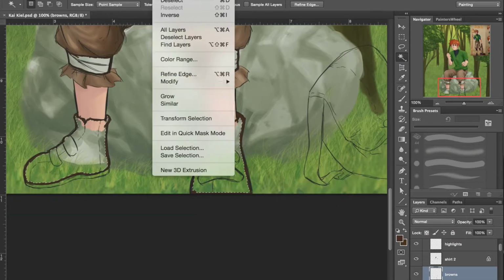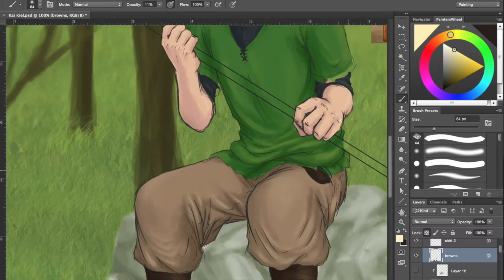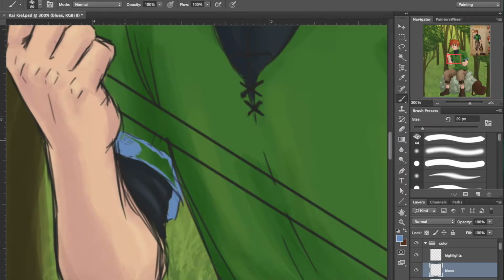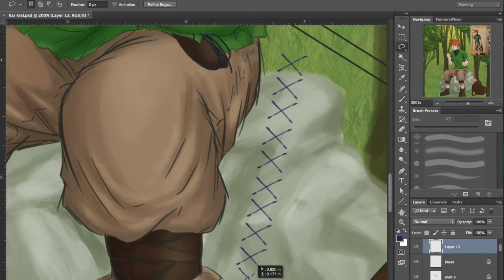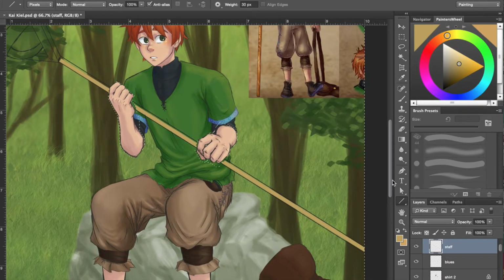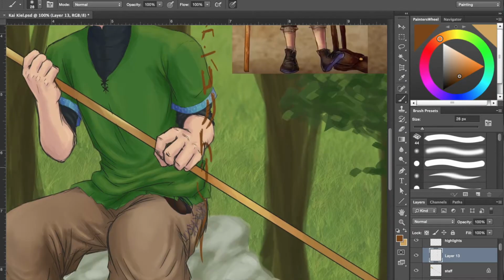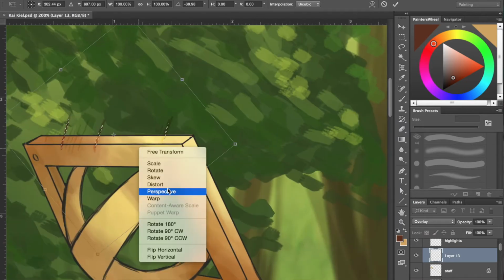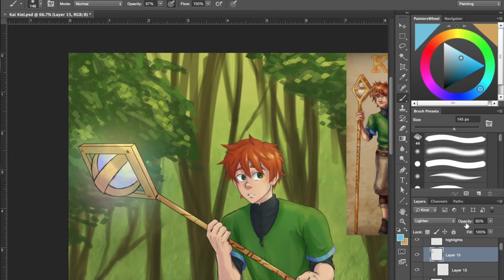Drawing My Friend's OC!! || Kai Kiel Speedpaint (Most Footage Lost TwT)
TeeCee is an amazing artist! She does speedpaints, sketchbook tours, animatics, and a whole bunch of other stuff! She's such a sweet person, and her drawing style is AMAZINGGGGG T T

TeeCee drawing my OC!! [Thank you T///T]

I'm so sorry TwT I lost BOTH part 1 and part 2 due to computer issues, and I couldn't get them back!!! :'( But I really hope you like this somehow!! I'm sorry this took so long T^T From computer issues to wrist problems, idek what happened ;-;